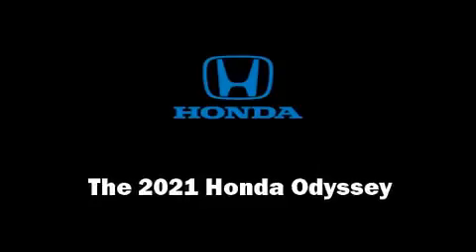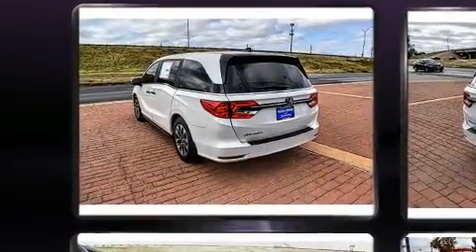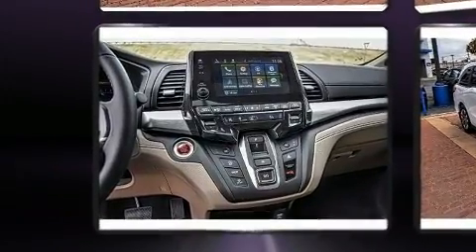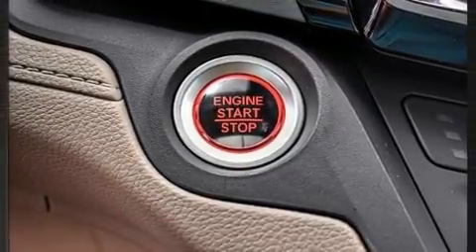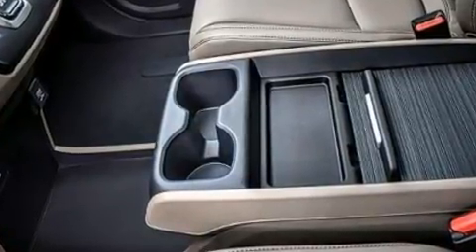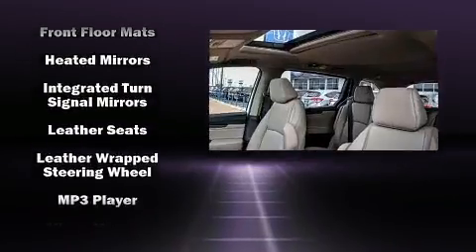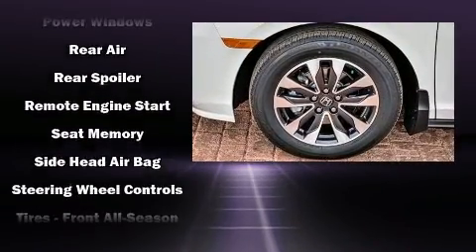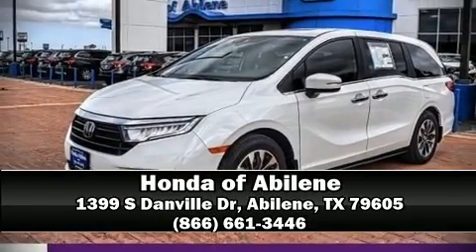2021 Honda Odyssey EX-L in Abilene, TX 79605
Experience driving perfection in the 2021 Honda Odyssey. It features an automatic transmission, front-wheel drive, and a 3.5 liter 6 cylinder engine. It's equipped with tons of terrific amenities, but it won't break your budget. Like leather upholstery, front and rear reading lights, speed sensitive wipers, a trip computer, front dual-zone air conditioning, turn signal indicator mirrors, a power rear cargo door, and the power moon roof opens up the cabin to the natural environment. Storage solutions are integrated throughout the interior, demonstrating thoughtful attention to detail. Passengers in the third row enjoy seat back reclining functionality, providing an extra level of comfort and convenience. Honda also prioritized safety and security with features such as: dual front impact airbags with occupant sensing airbag, front side impact airbags, traction control, brake assist, anti-whiplash front head restraints, a security system, and 4 wheel disc brakes with ABS. With electronic stability control supplementing mechanical systems, you'll maintain precise command of the roadway. Our team is professional, and we offer a no-pressure environment. We'd be happy to answer any questions that you may have.